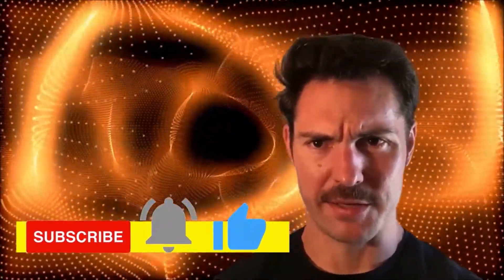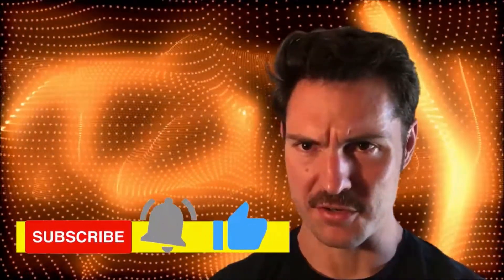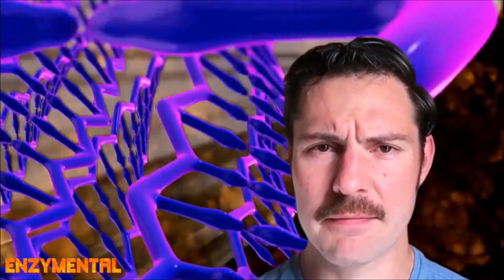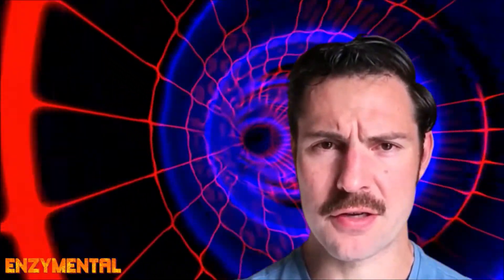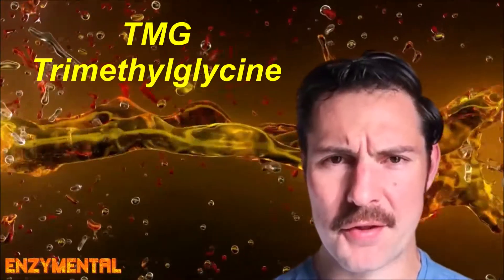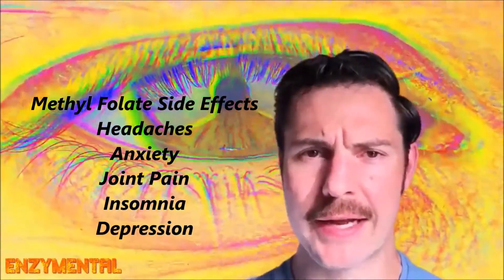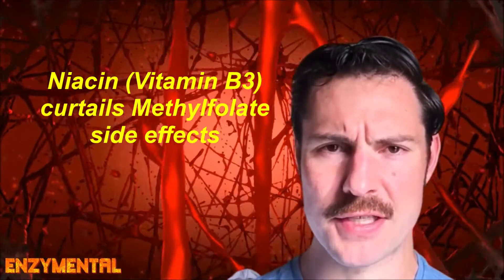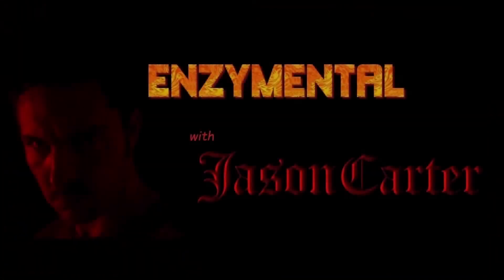Methylation made easy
Today, I discuss Methylation, an essential process for genetic expression, stress response, and brain activity, among other benefits.  I also explain why the B vitamins in particular are so critical for Methylation.

methylation made easy methylation what is methylation methylation b vitamins methyl folate MTHFR gene mutation methyl folate side effects niacin for methyl folate side effects TMG trimethylglycine methyl donor